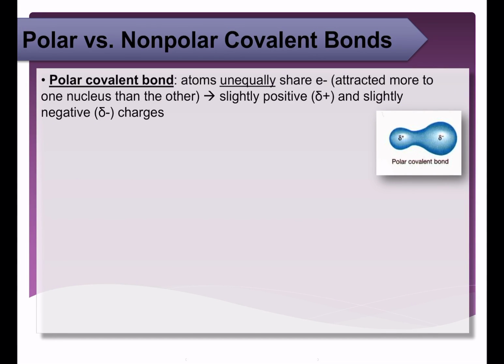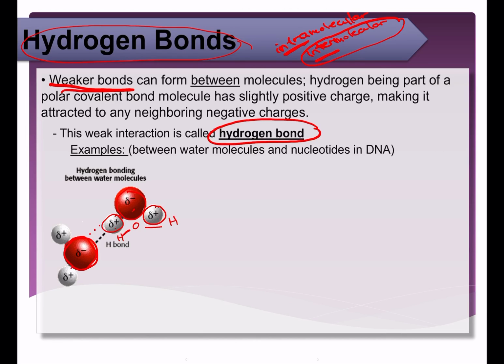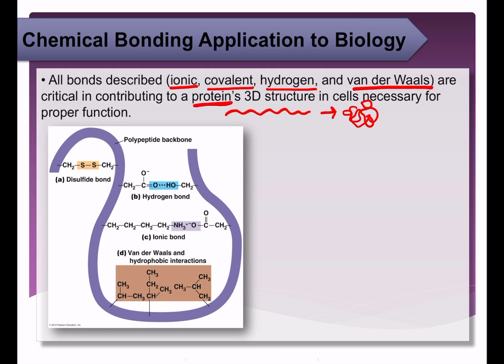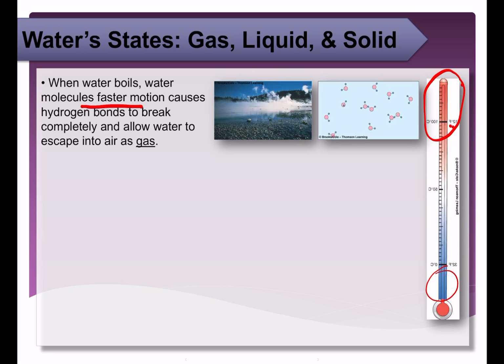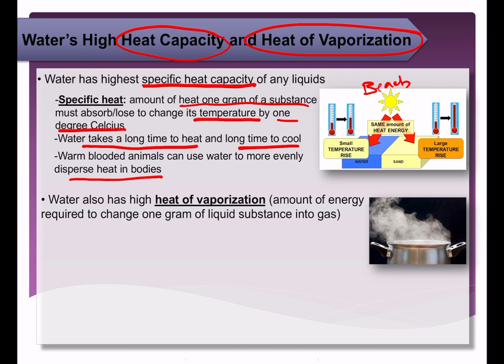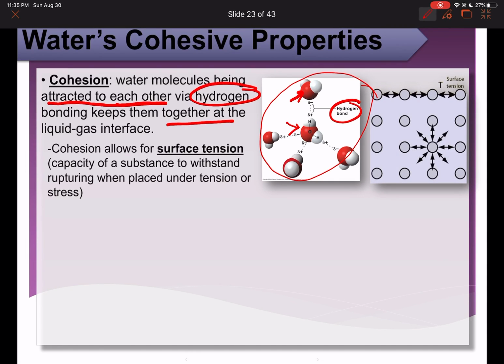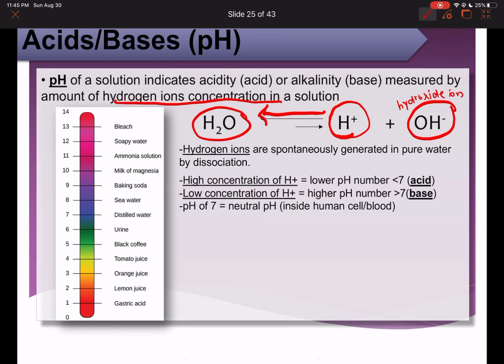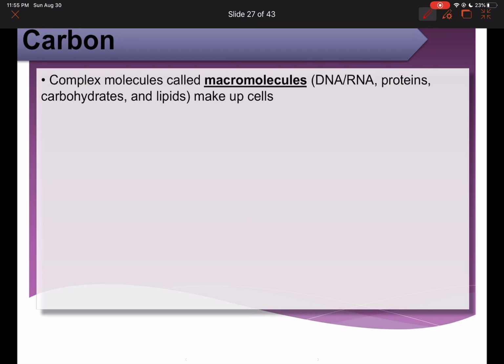Ch 2 Chemical Foundation of Life Part 2